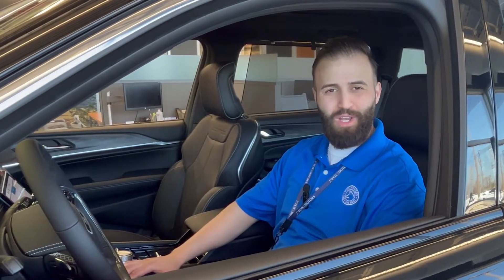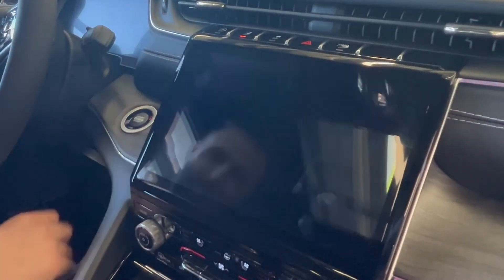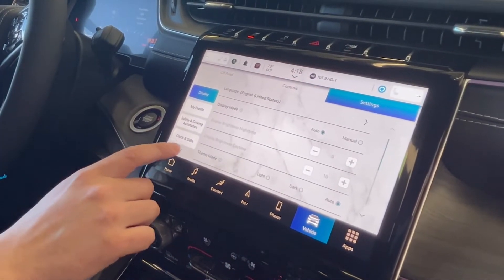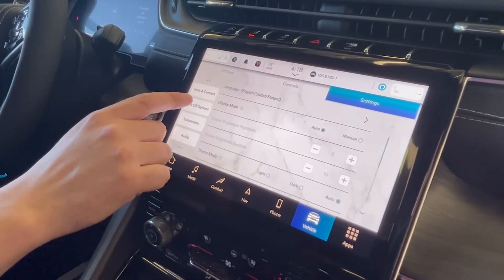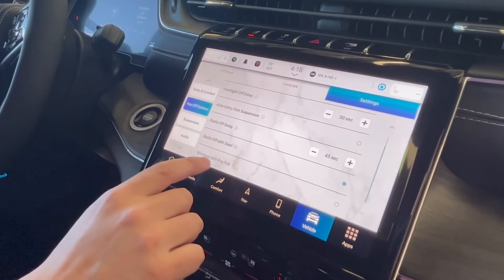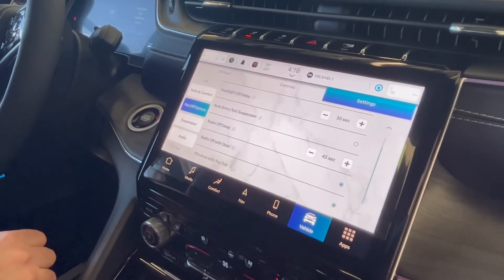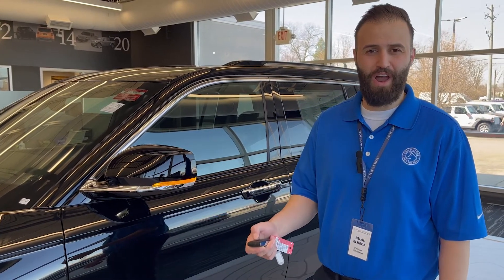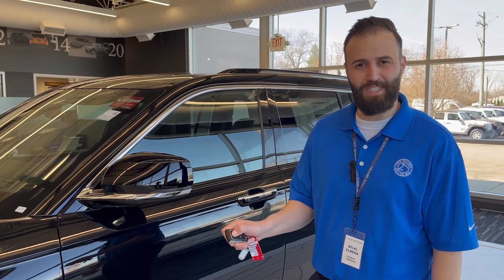How To Roll Jeep Grand Cherokee Summit and Overland From Key Fob - Fox CDJR Taylor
🔑🌞 Summer Pro Tip: Roll Down Your Windows with Ease! ☀️🚗

Get ready to beat the summer heat with this cool trick! 🌬️😎 Did you know that you can roll down your car windows right from you key fob? Watch along as Bilal shows you the convenient way to let fresh air in without even stepping foot inside your vehicle!